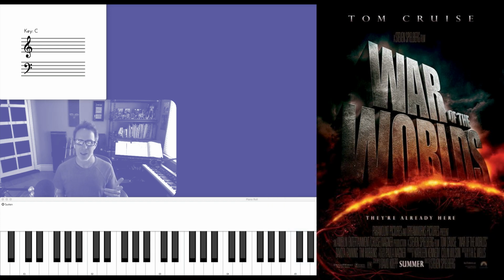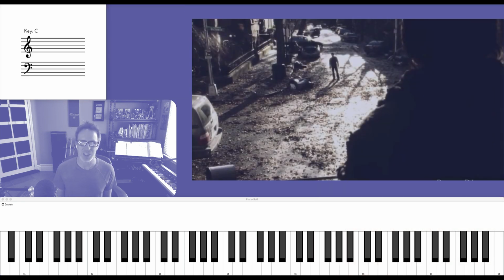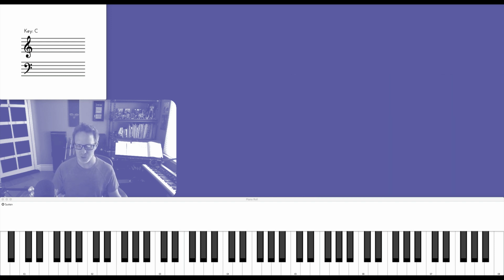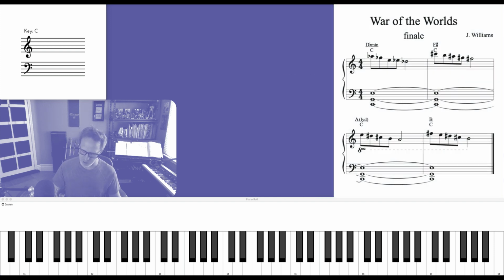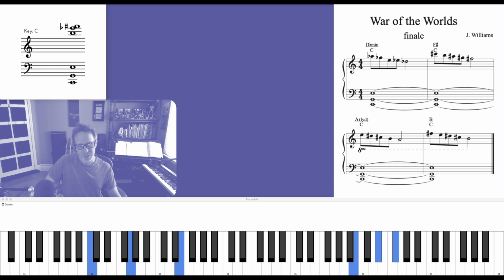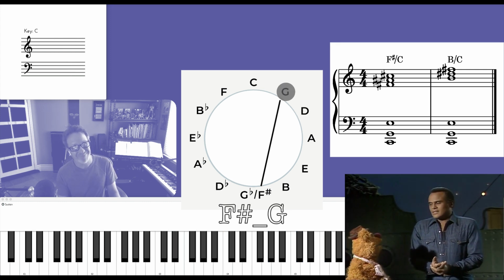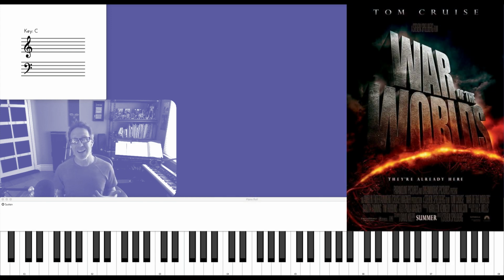How to use polytonality for emotional effect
Analysis of the final scene of War of the Worlds. Music by John Williams.